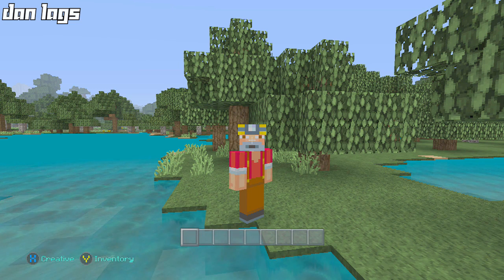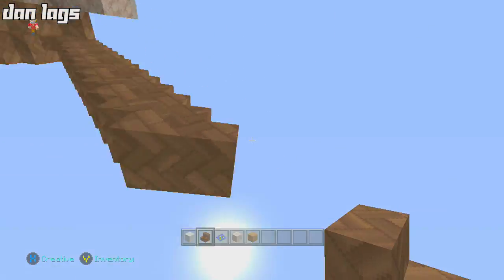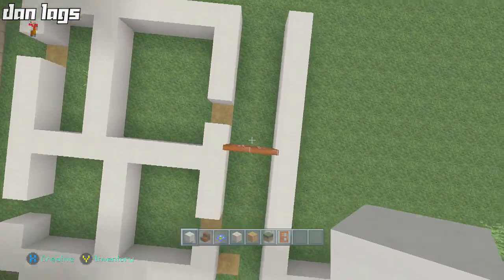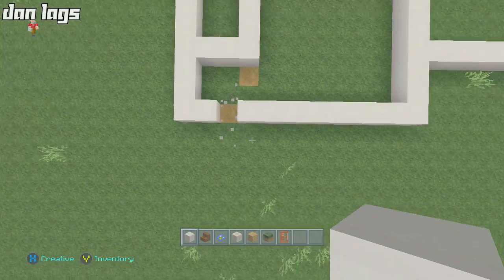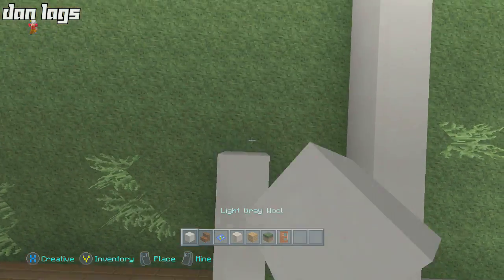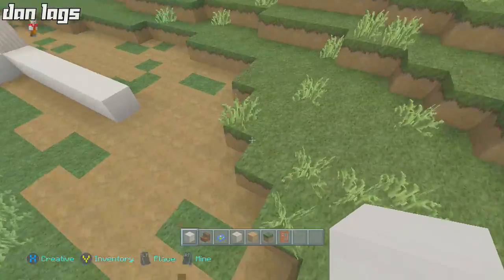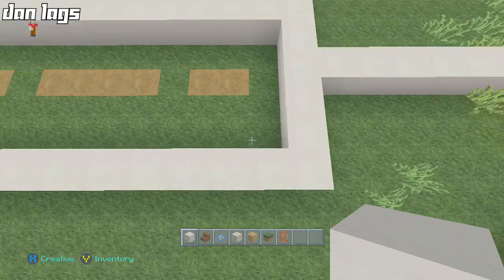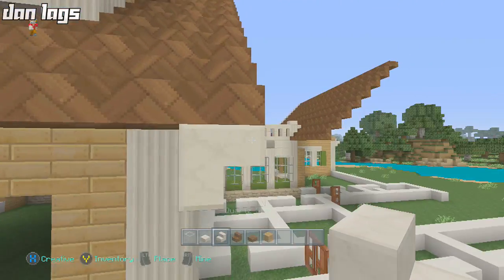Minecraft Xbox One: Let's Build a Beach House - Part 2! (HGTV Dream Home 2015)